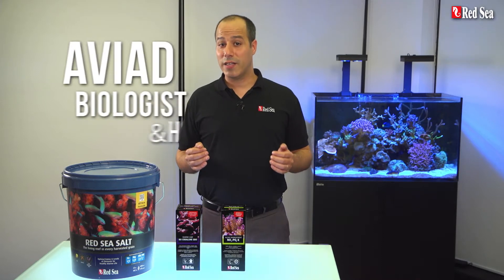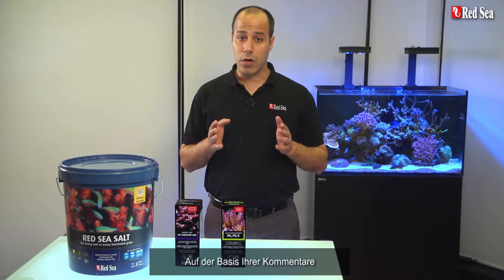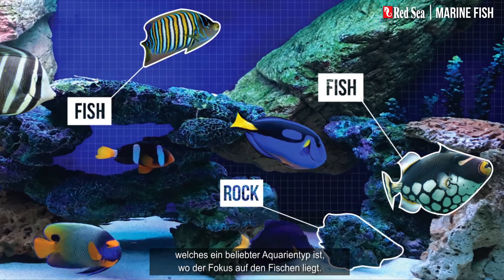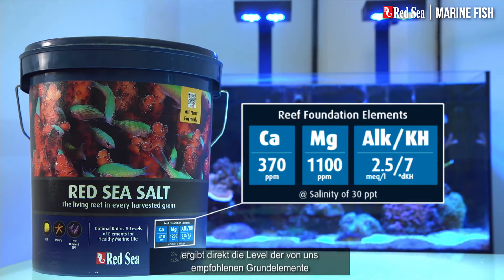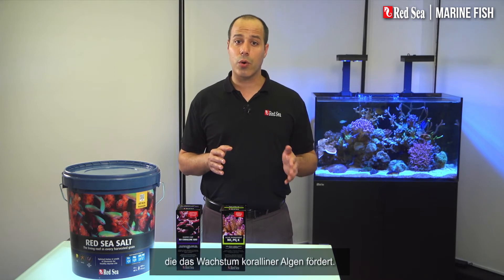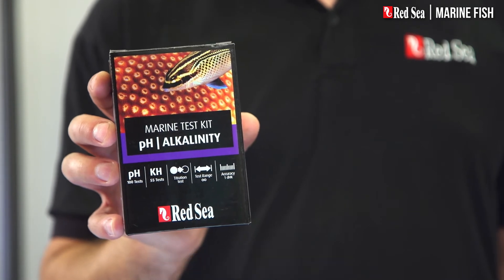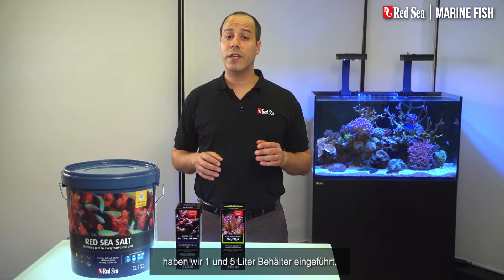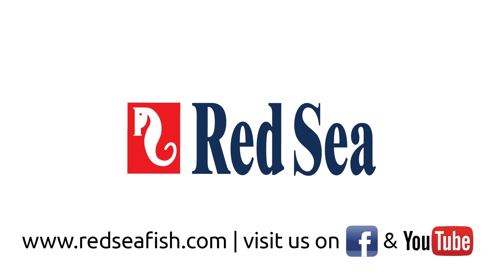FISCHAQUARIUM | REEF CARE REZEPT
Das Reef Care Programm für ihr Aquarium vereinfacht

Jedes spezifische Reef Care Rezept™ definiert die idealen Wasserparameter und erklärt, wie man diese erhält:

Welche Salzmischung sollte benutzt werden, in welcher Menge und wie oft sollte ein Wasserwechsel erfolgen
Welche Zusätze sollten hinzugefügt werden, mit indikativen täglichen Dosiermengen
Welche Wasserparameter müssen getestet werden, wie oft und mit welchem empfohlenen Testkit

Reef Care Rezepte™ übersetzen Jahre praktischer Erfahrung mit Red Sea’s Reef Care Program™ bei mehr als 10000 von verschiedenen Riffaquarien weltweit in einfach zu folgende Anweisungen für die Haupttypen von Riffaquarien.